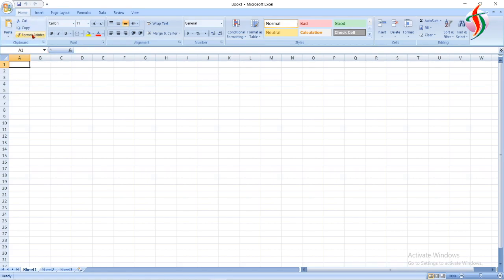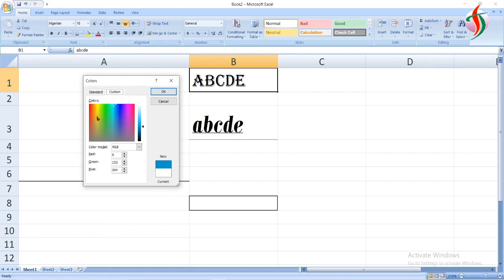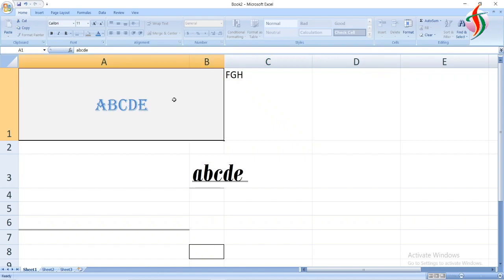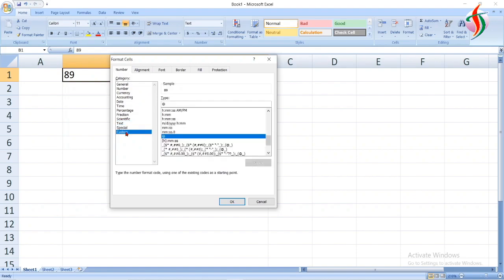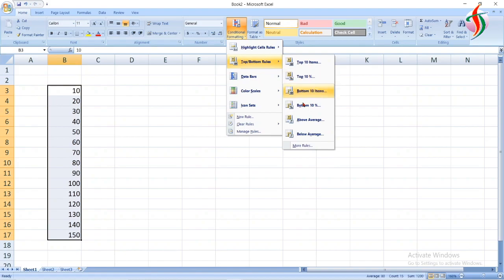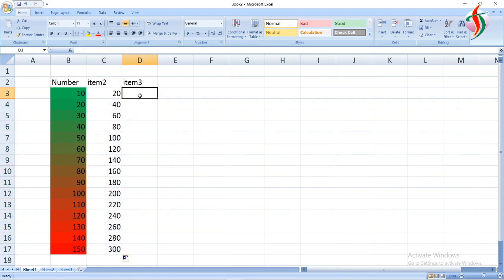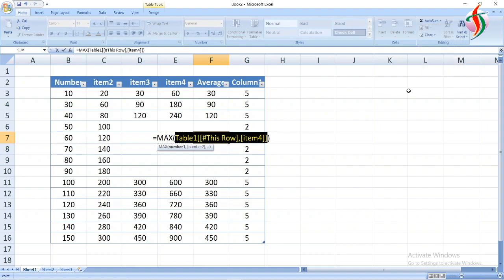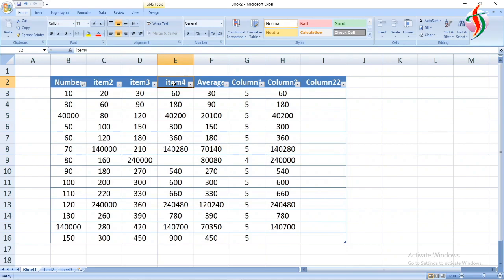Microsoft Excel Basic (Part1)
Microsoft Excel  Home tab Ribbon Explained fully